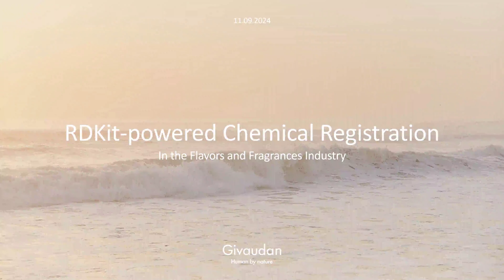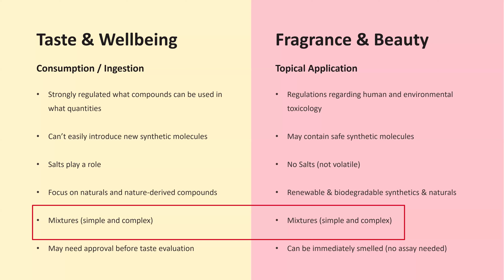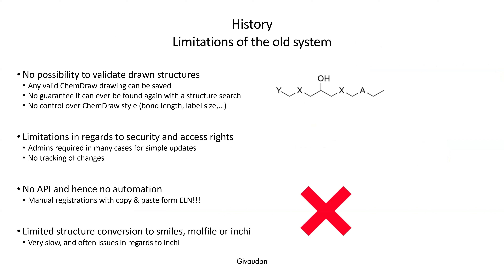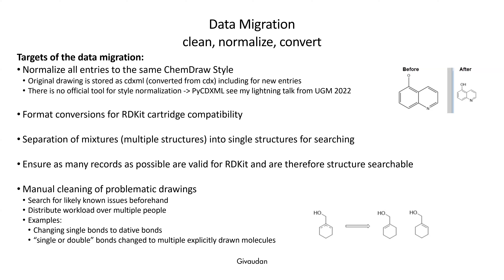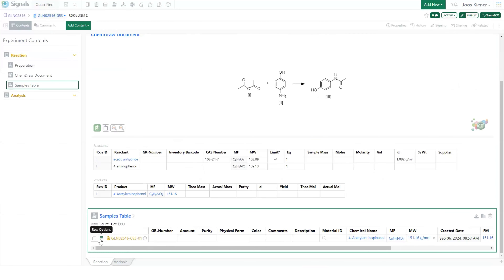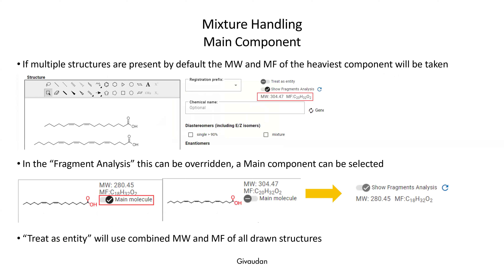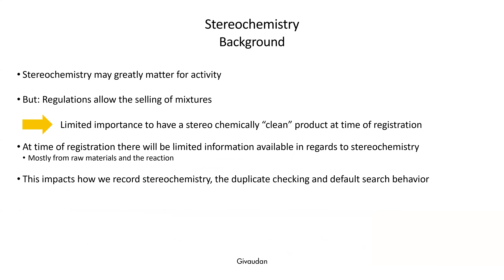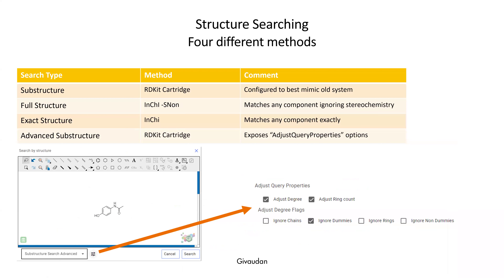Joos Kiener: RDKit-powered chemical registration